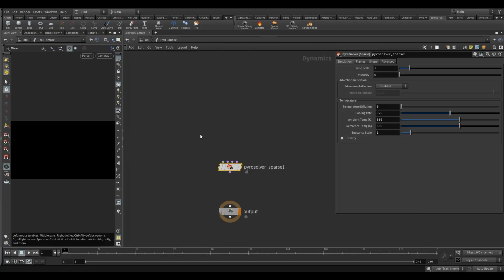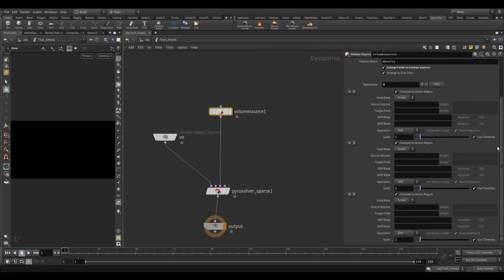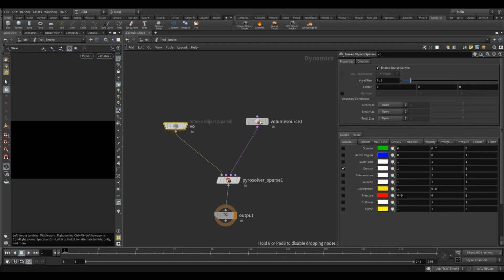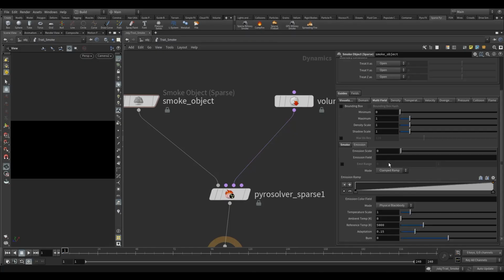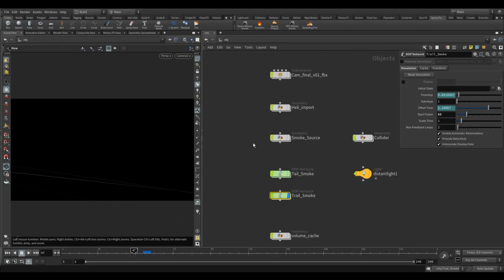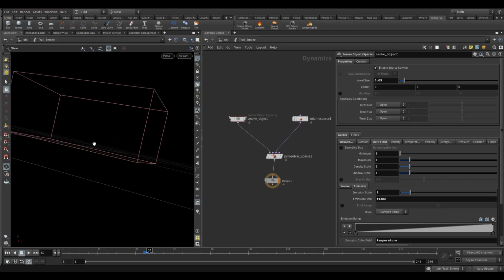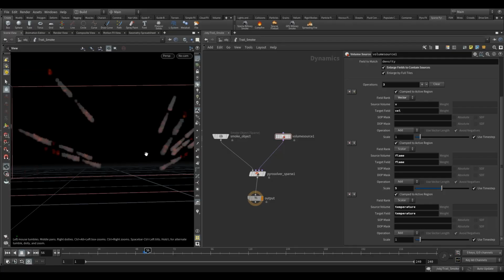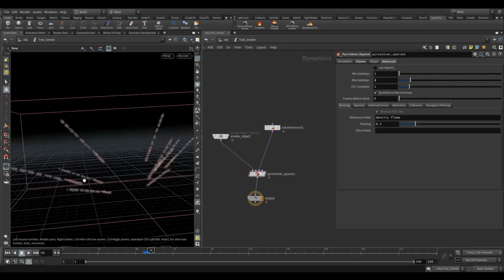module iv week 04 03 building the smoke trail dop network v1 1080p